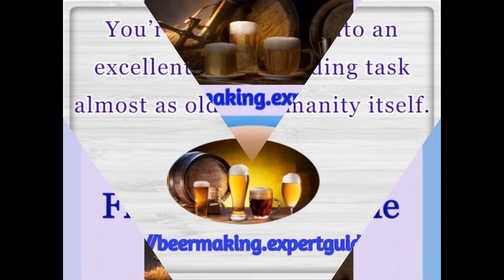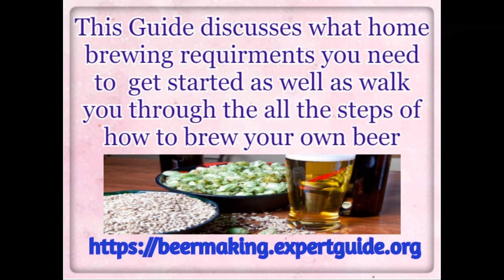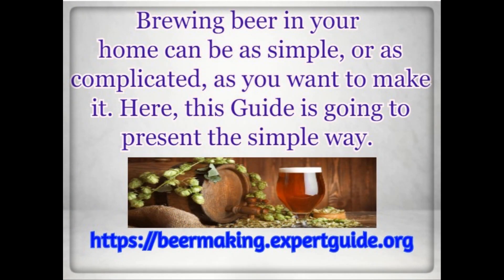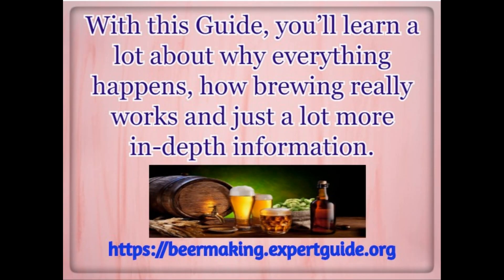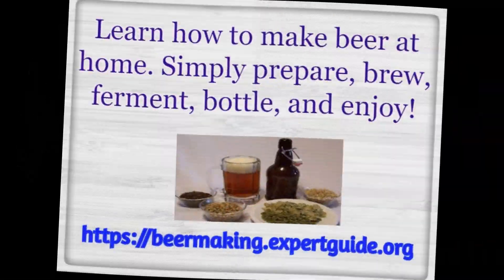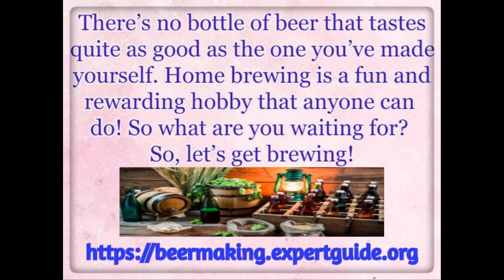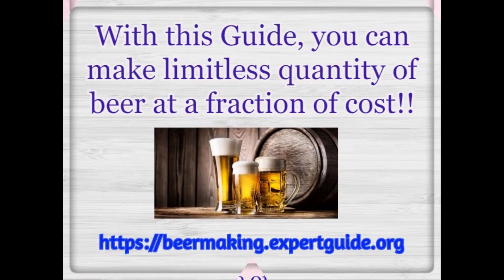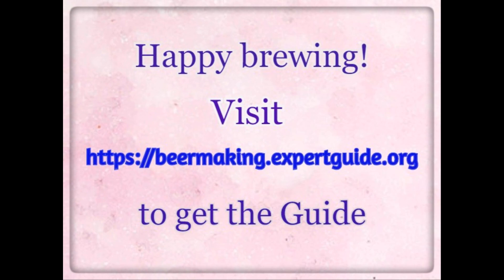How to Brew Your First Beer at Home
In this Guide, You will go through step-by-step how to brew even in a small kitchen setup.